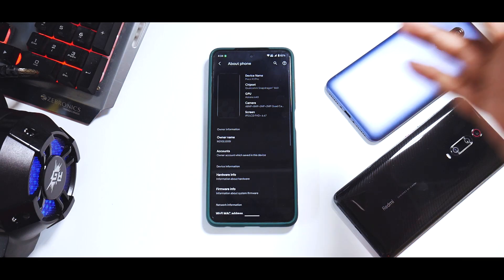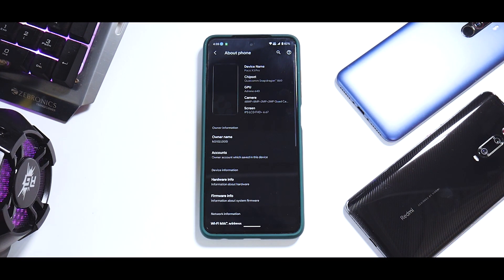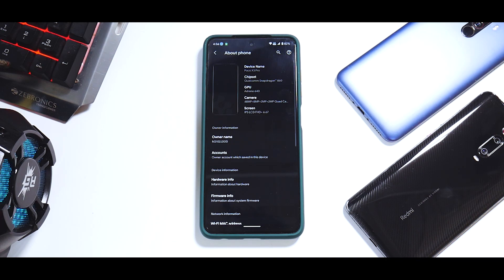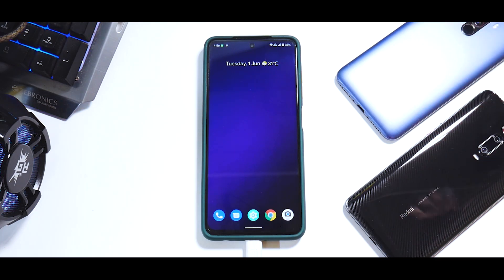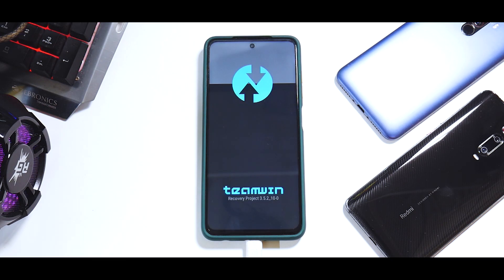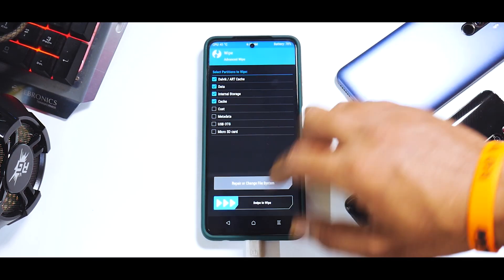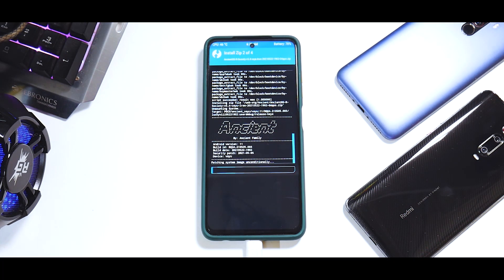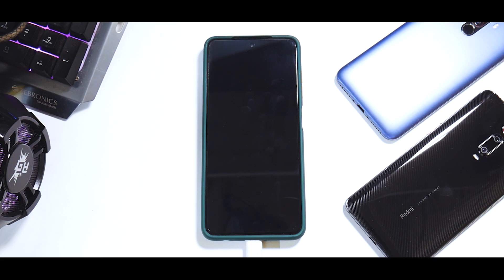POCO X3 PRO | HOW TO INSTALL ANCIENT ROM+NEUTRINO KERNEL GAMING COMBO | SMOOTH UI & FAST EXPERIENCE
Here's a step by step guide on how to install a good gaming setup for the POCO X3 PRO

1) Silver       - Rs 29 per month : Access to behind the scene videos.
2) Gold         - Rs 59 per month : Gold members get to play with me on live stream sessions + silver perks.
3) Platinum     - Rs 89 per month : Exclusive members-only videos
4) Diamond      - Rs 159per month : Diamond members can request a video of their choice as long as I have that device.